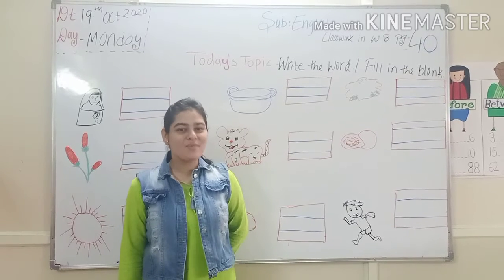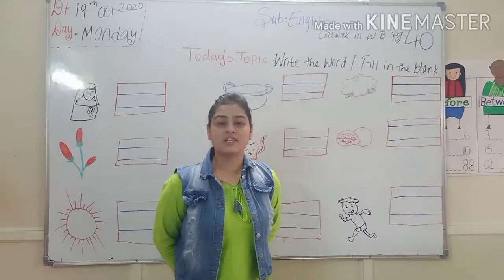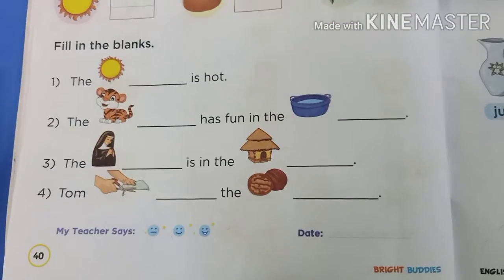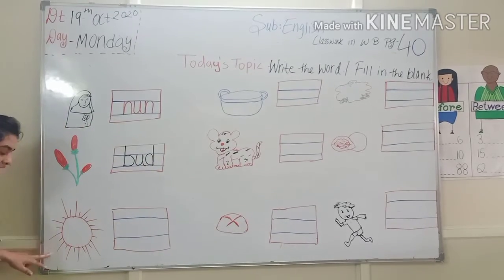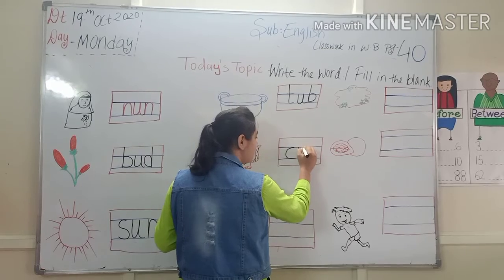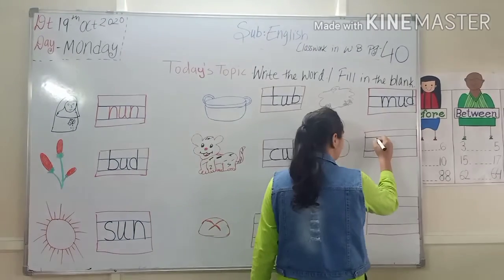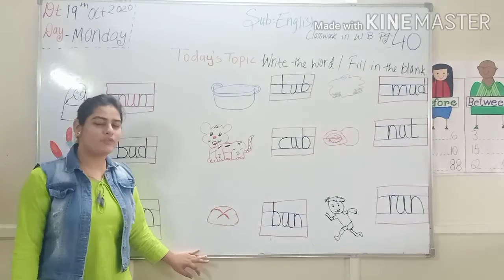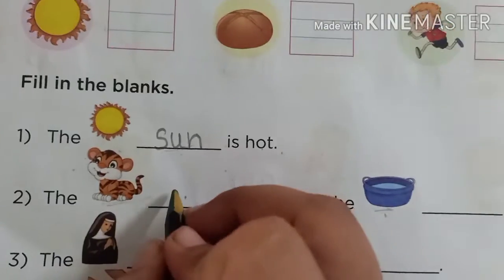19/10/2020 Class-U.K.G.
19/10/2020
Class- U.K.G.
Subject- English
Topic- Write words